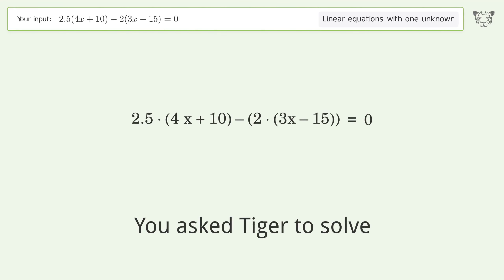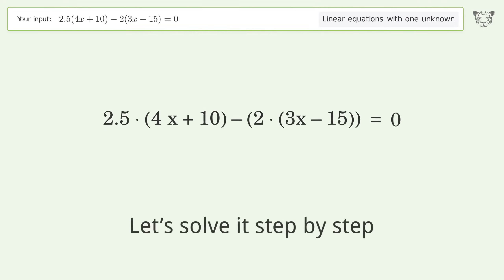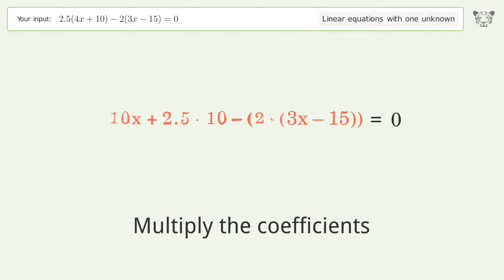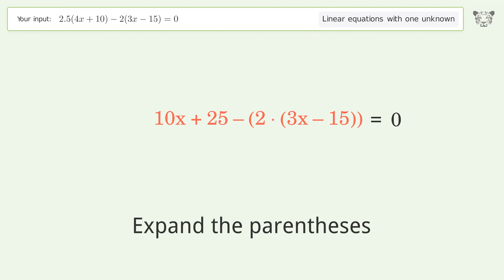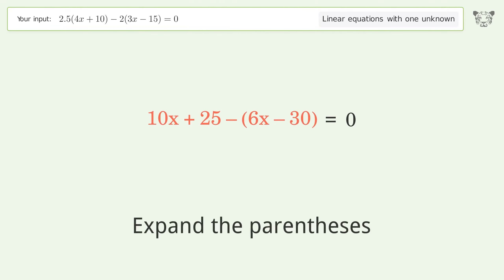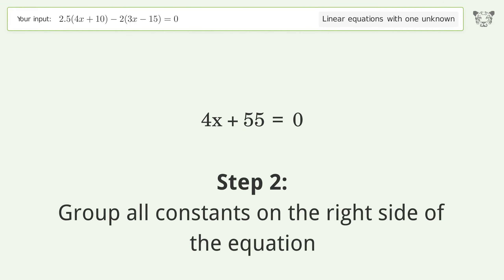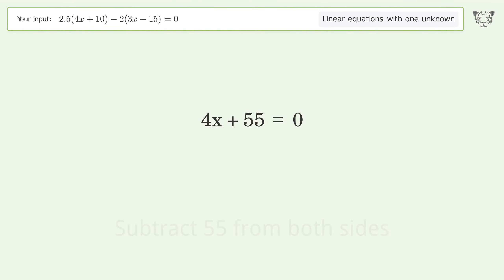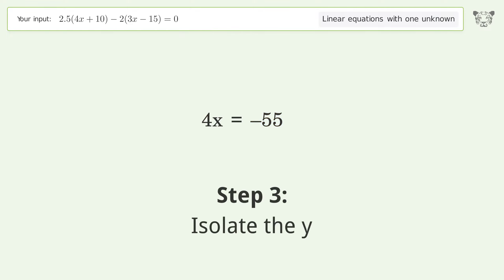Linear equation with one unknown: Solve 2.5(4x+10)-2(3x-15)=0 step-by-step solution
Solving 2.5(4x+10)-2(3x-15)=0 using the linear equation with one unknown solver

for a step-by-step and more tips and tricks for dealing with linear equations with one unknown.